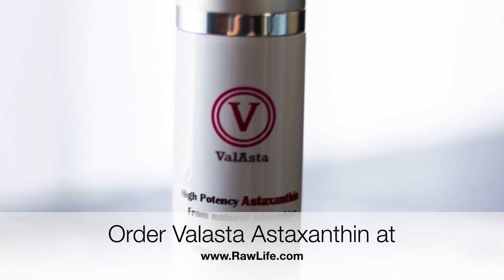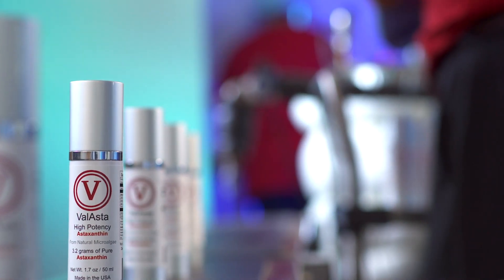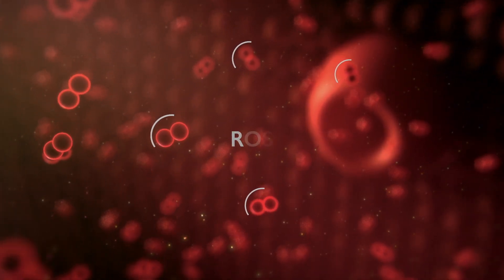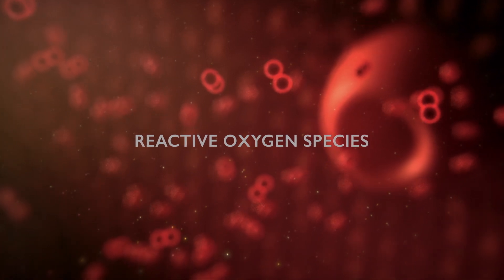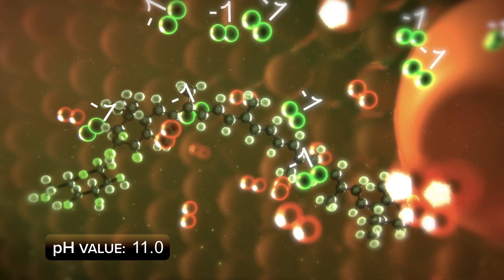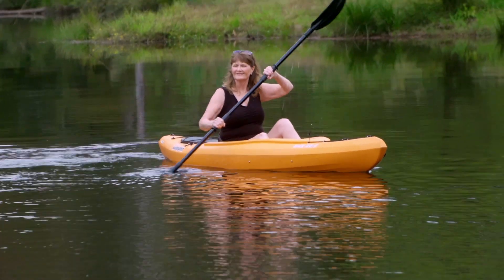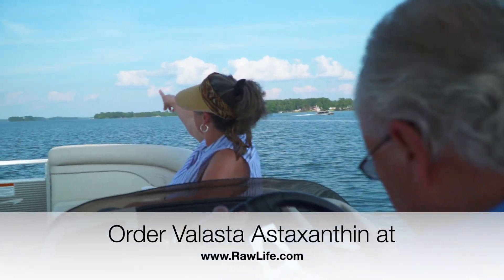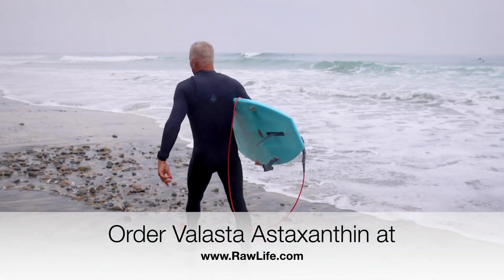Why This Product helps dealing with Cancer So Well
Valasta is the high-quality, potent, Astaxanthin for patients suffering from arthritis, diabetes, cancer, and other inflammatory diseases causing debilitating pain who want to live the pain-free and healthy life they hope for. Backed by years of scientific research conducted by the National Institute of Health as well as various universities across the United States, Astaxanthin has gained a steady rise in popularity and following among people who are suffering from arthritis, diabetes, cancer, and other inflammatory ailments. These are men and women who are suffering and would like to experience pain-free living and the joy of living the improved quality of life they deserve. Astaxanthin is the strongest antioxidant and anti-inflammatory in existence, 1000 times stronger than aspirin. Astaxanthin lowers blood sugar levels. Astaxanthin lowers LDL cholesterol. Astaxanthin is a carotenoid that occurs naturally in certain algae. It is used as a supplement, but also in food and agriculture.